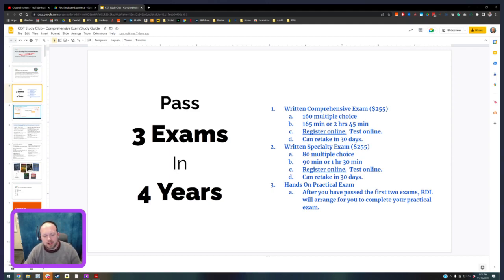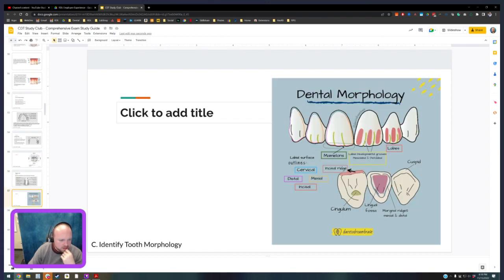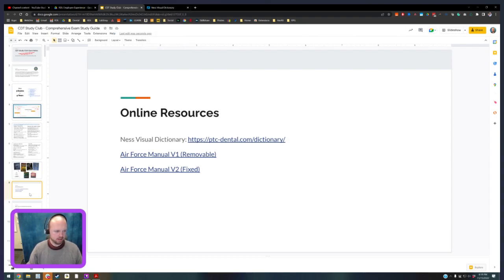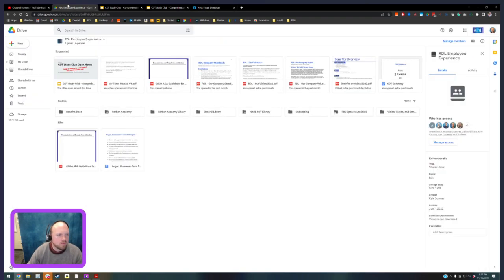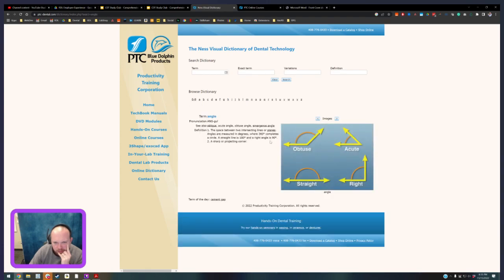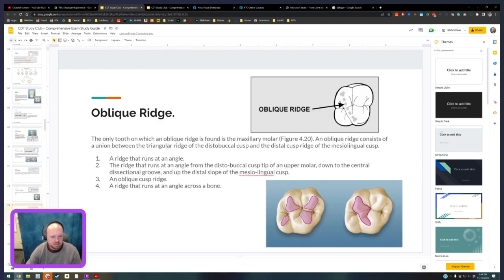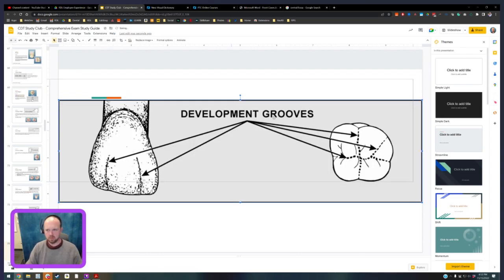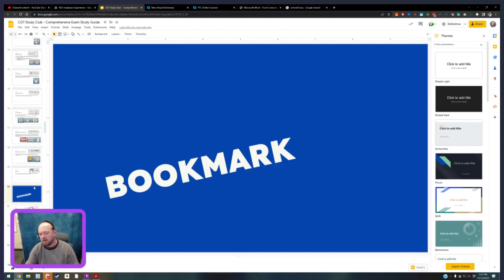CDT Study Club 2022-11-15 at Russellville Dental Lab LIVE on TWITCH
Replay of our live CDT Study Club taking place weekly on our Twitch Channel.  We're studying for the Testing for Certified Dental Technician Exam by the National Board of Certification.  You can join!